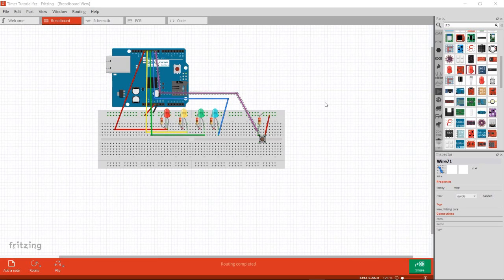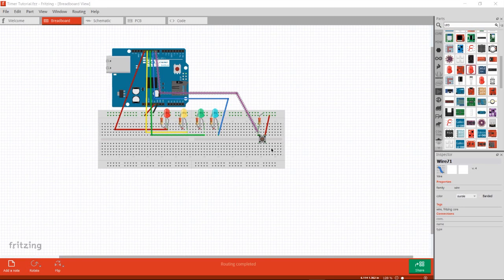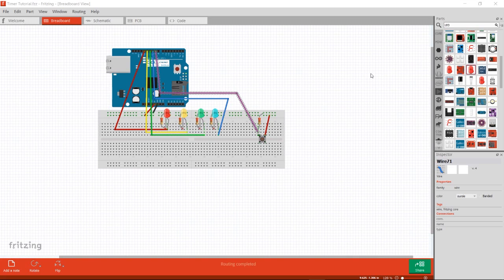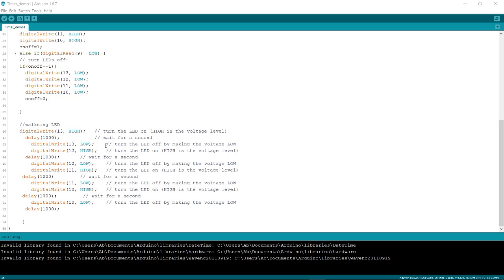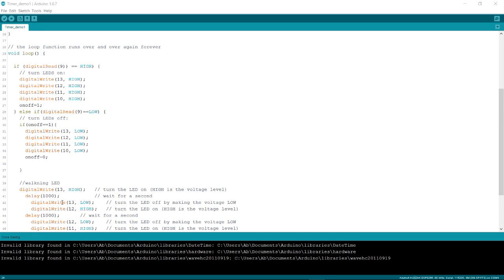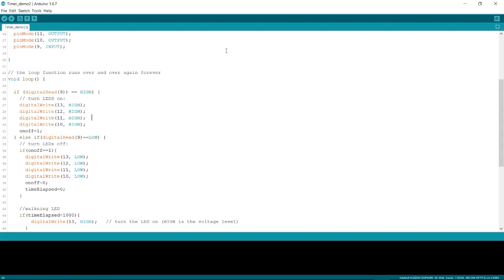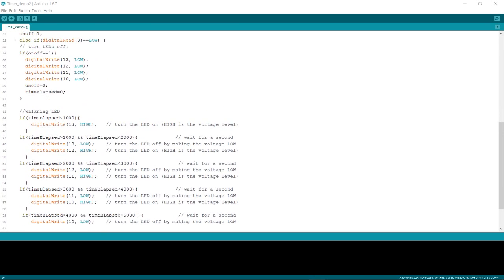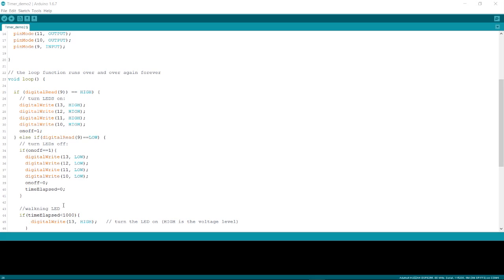Tutorial: How and Why to use Timers instead of the Delay() Function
A common problems with Arduino projects is that buttons or other input input sensors seem to be working intermittently or with a postponed reaction. In cases like this your project might be suffering from delays.

From the beginning we get taught to use the delay() function if we want to create timed delays on execution of specific parts of our Arduino sketch. The drawback is that your loop gets halted and functions above and below the delay() are not being executed during this interval.

A timer approach is a little harder to implement but will allow your main loop to keep executing and only exclude the code and functions you want to exclude. To simplify this we can use timer libraries like the elapsedMillis.